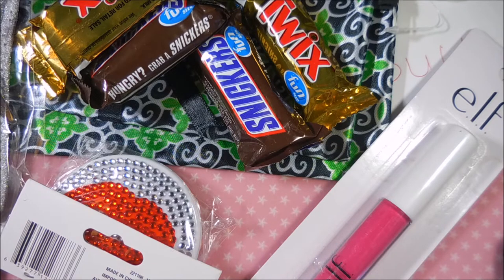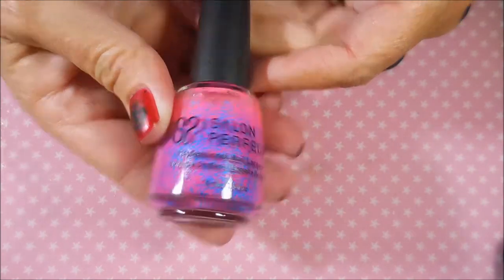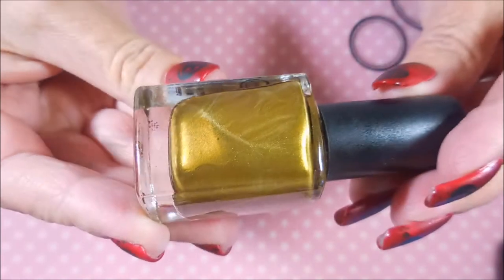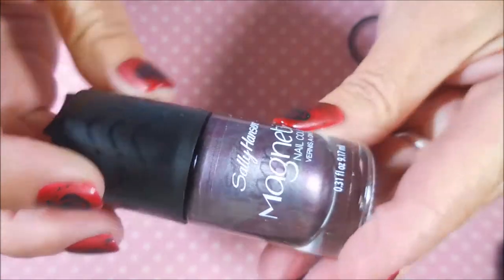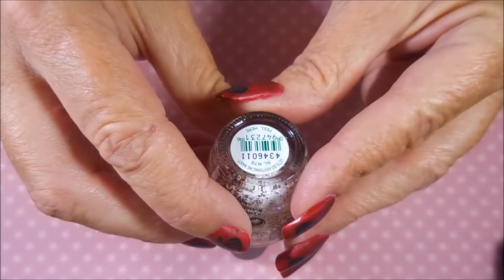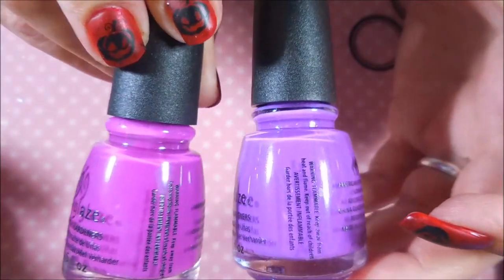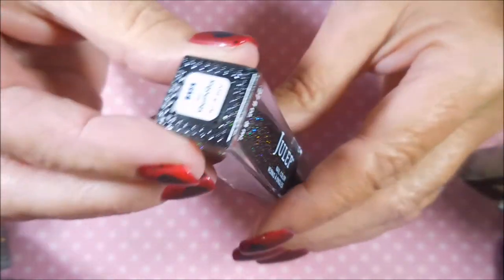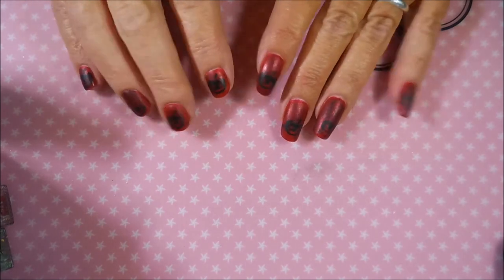Nail Mail From Keny Nicole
I was fortunate enough to be one of the winners of Keny Nicoles Subscriber giveaways.  Today I'll share with you all the goodies she sent me.  There is a link to her channel down below.

 I am not a nail professional, just someone who loves nail polish & nail art. I share what I have learned through my own experiences and what works for me. If there is a product I’ve used or a technique you would like to know more about, please ask me in the comments section down below.  I hope you liked this one.  Thank~you for watching. Till next time, be good to yourself.

Tina

Filmed with: Nikon Coolpix S6900
Tri-Pod: LimoStudio 17" Mini Tripod AGG301
Edited with: Windows Live Movie Maker